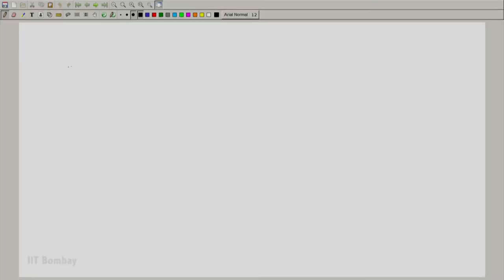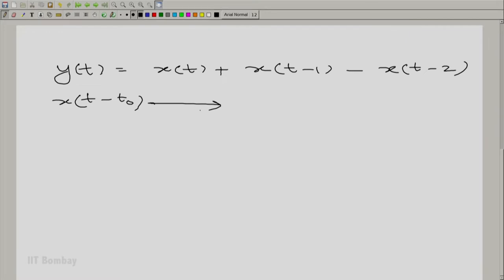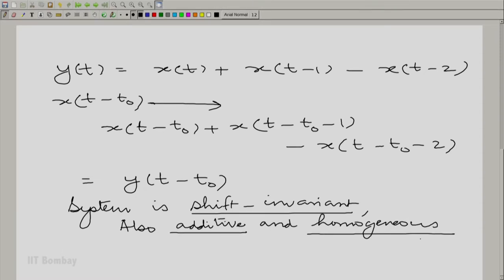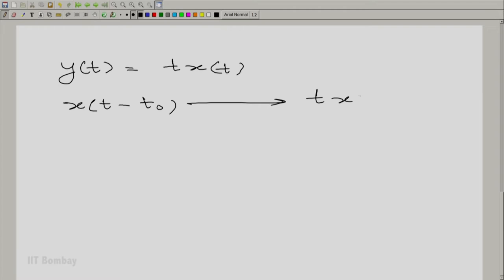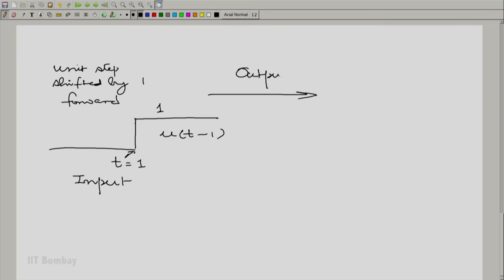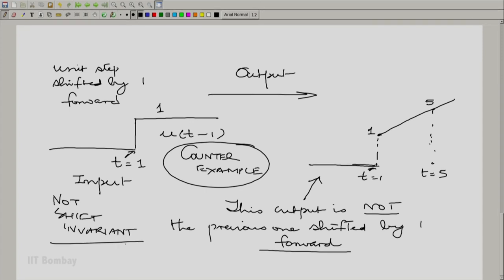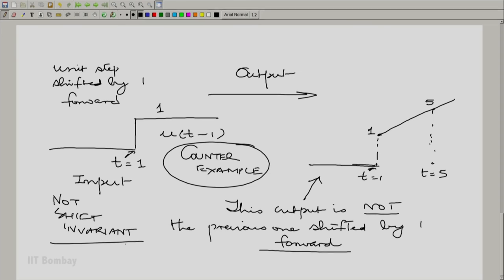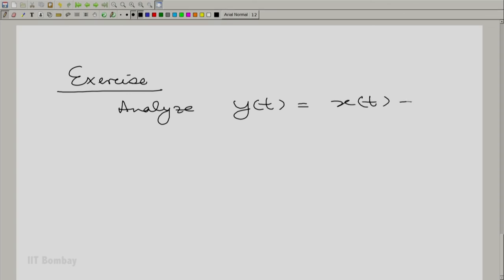EE210x S107 Examples for Shift-Invariance